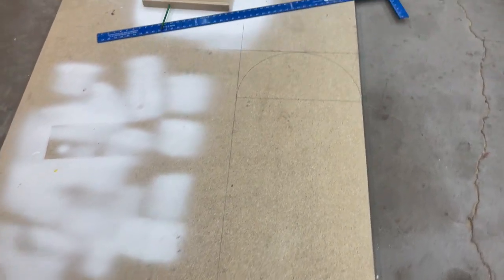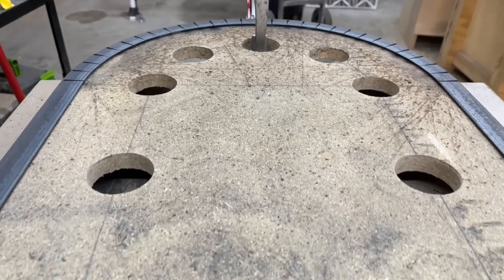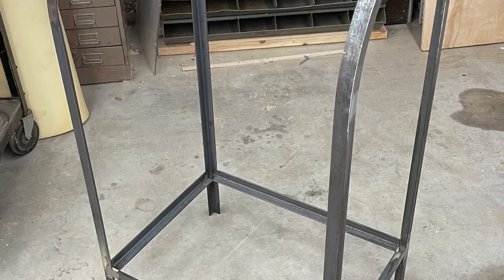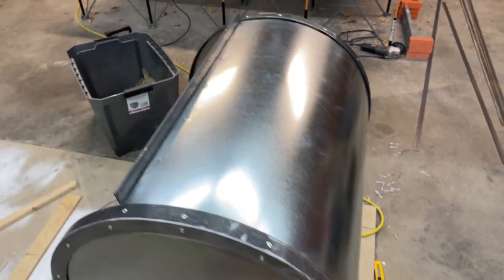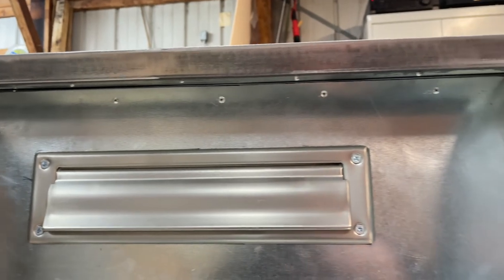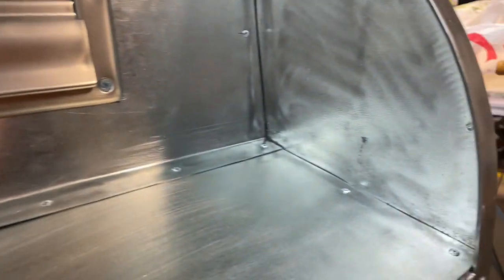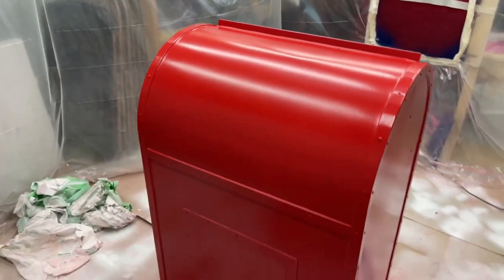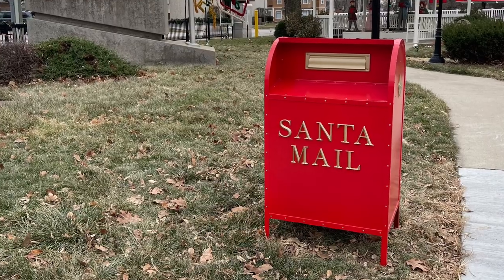“Letters To Santa” Mailbox — DIY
Full tutorial!  Please go easy on me for the video production! I’m new to uploading to YouTube and I was kind of in a time crunch!

If anyone would be interested in plans or a materials list, let me know!